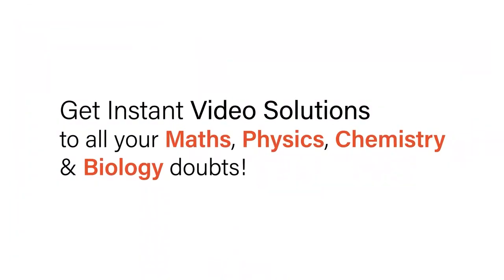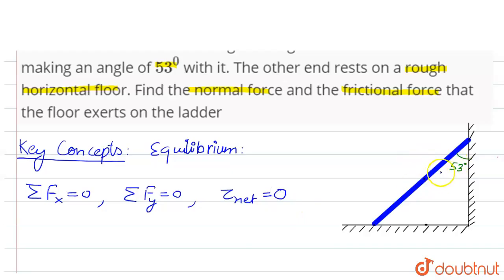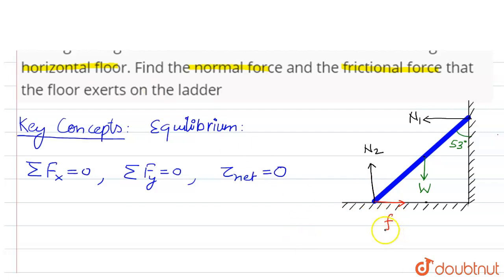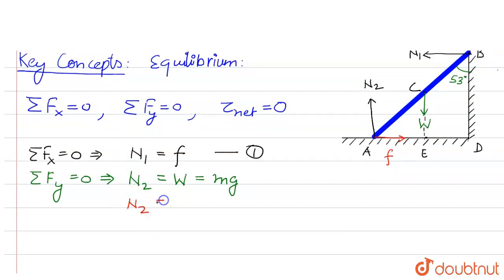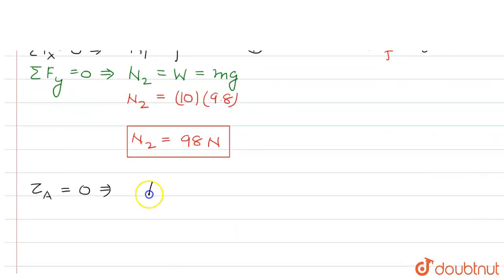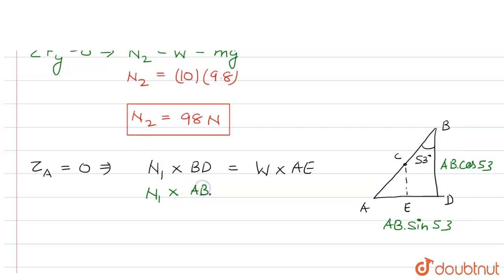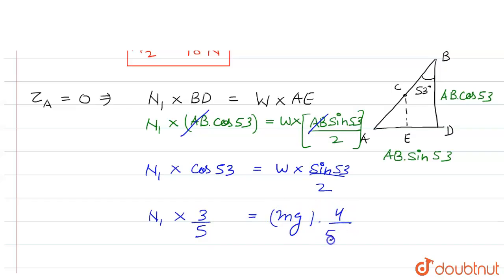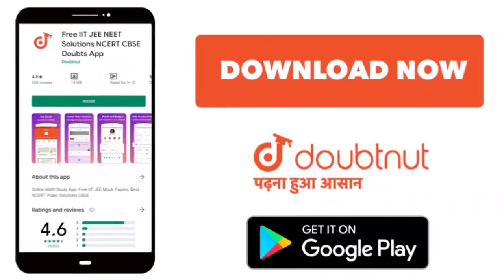A uniform ladder of mass 10 kg leans against a smooth vertical wall making an angle of 53^0 with...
A uniform ladder of mass 10 kg leans against a smooth vertical wall making an angle of 53^0 with it. The other end rests on a rough horizontal floor. Find the normal force and the frictional force that the floor exerts on the ladder
Class: 11
Subject: PHYSICS
Chapter: ROTATIONAL MECHANICS
Board:IIT JEE

👉 Have Any Query? Ask Us.